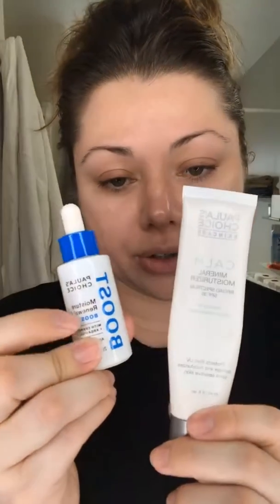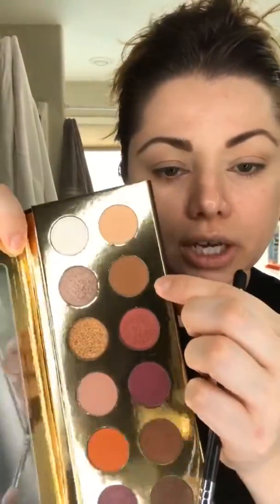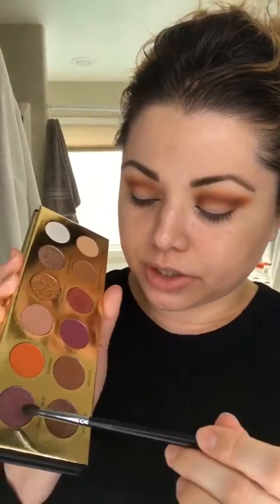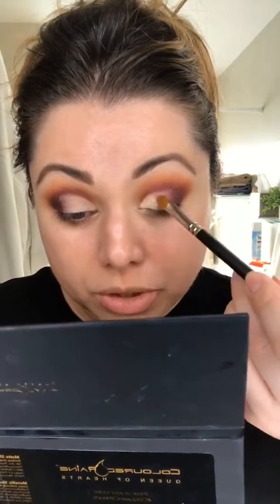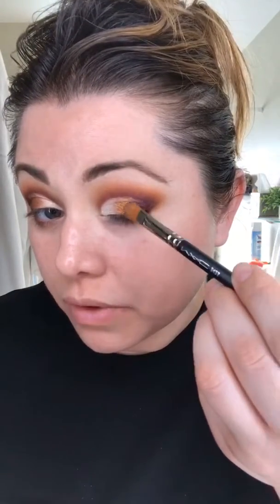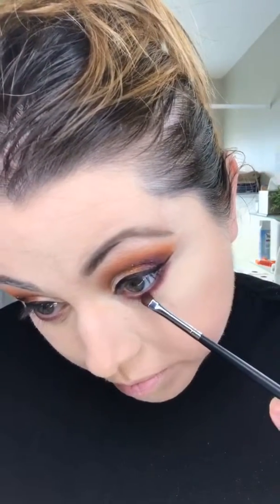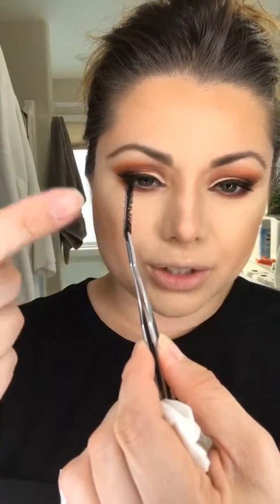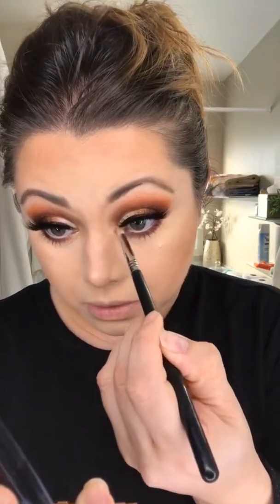Queen of Hearts Coloured Raine Eyeshadow Palette Tutorial | Paula’s Choice skincare prep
In today’s video I use the Coloured Raine Queen of Hearts palette. I also talk about my current skincare products that I’m loving!

a) 💕Skin 💕- Paula’s Choice Skin Perfecting AHA Gel, Resist Brightening Essence, CALM Mineral Moisturizer + SPF 30, Moisture Renewal Oil Booster
b) 💕Prime- Too Faced Hangover Primer
c) 💕Face- Too Faced Cosmetics Born This Way Foundation In the shade Warm Nude, Multi Use Sculpting Concealer, Ethereal Setting Powder
d) 💕Bronzer- The Balm Bahama Mama Bronzer
e) 💕Contour- Kat Von D Beauty Shade and Light Palette
f) 💕Highlighter- Anastasia Beverly Hills Amrezy Highlighter
g) 💕Blush- Tarte Cosmetics Amazonian clay 12-hour Blush in paaarty
h) 💕Eyes- Coloured Raine Queen of Hearts Palette using the shades “Royal Prerogative, Empress, Ladyship, Queen Mother, Crown, Your Majesty”
i) 💕Liner- Sonia Kashuk Gel Liner In Ebony and Rimmel London Retractable Liner In White
j) 💕Glitter- Stila Cosmetics Glitter and Glow Liquid Eyeshadow In Gold Goddess ✨
k) 💕Mascara- Benefit Cosmetics Roller Lash Mascara (top) and Too Faced Cosmetics Better Than Sex Mascara (bottom)
l) 💕Lashes- Flutter Lashes In the lash style “Intoxicating”
m) 💕Lips- Maybelline Color Sensational lipstick in Clay Crush
n) 💕Set- Tatcha Luminous Dewy Skin Mist